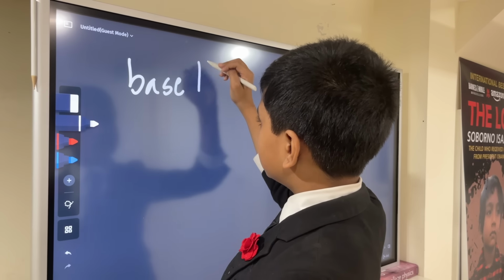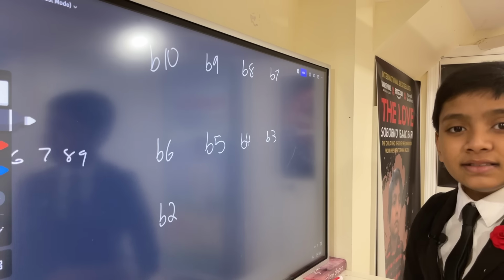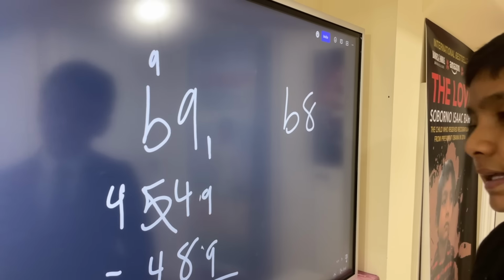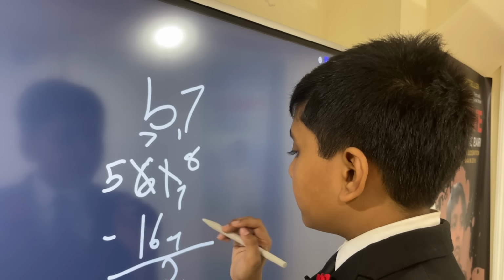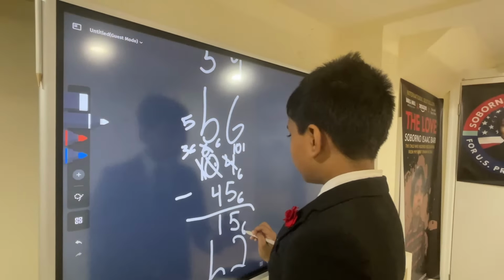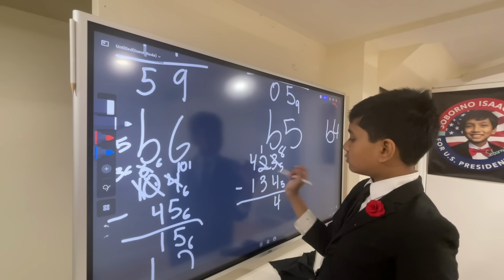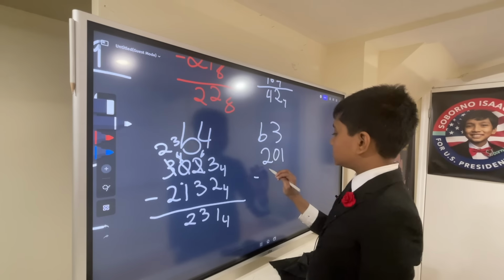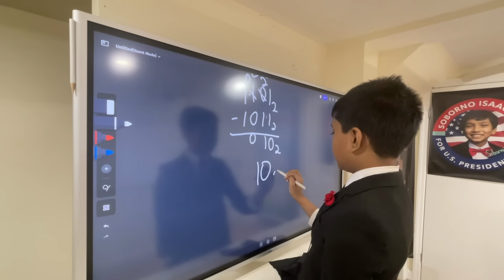NYPD Interviews World's Youngest Professor